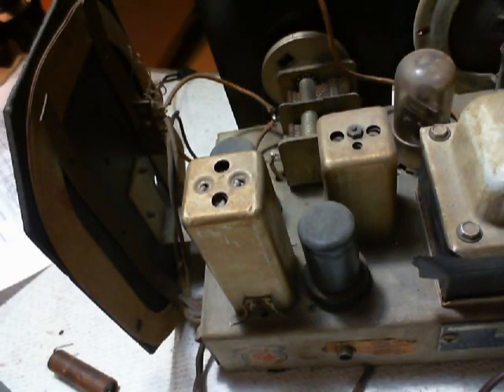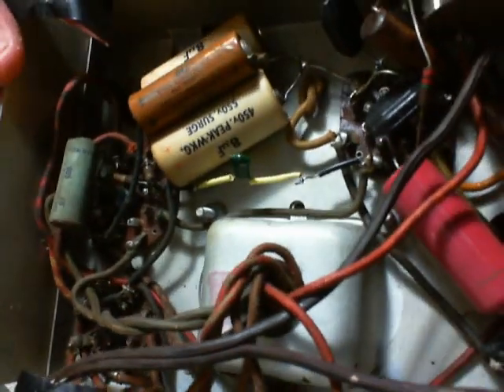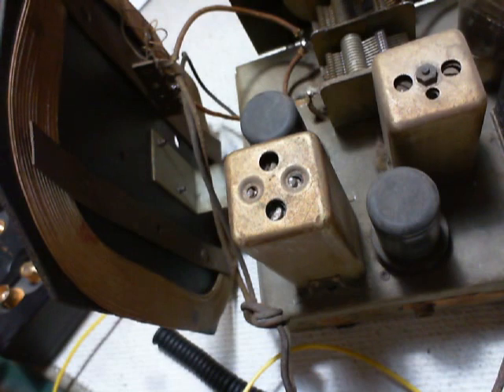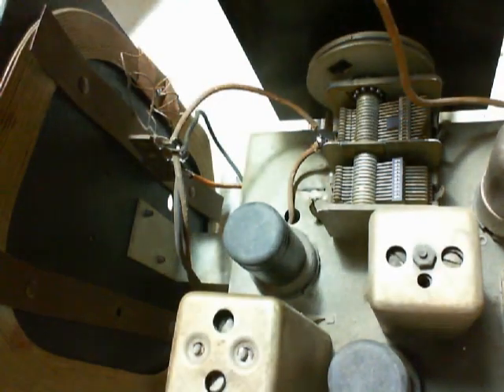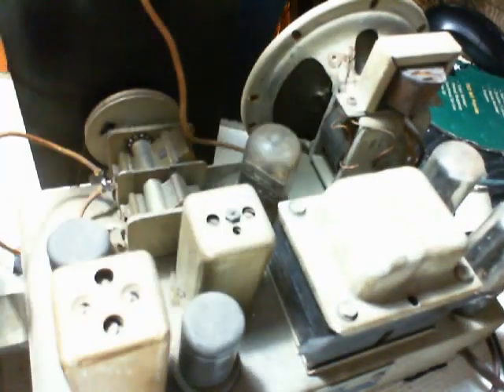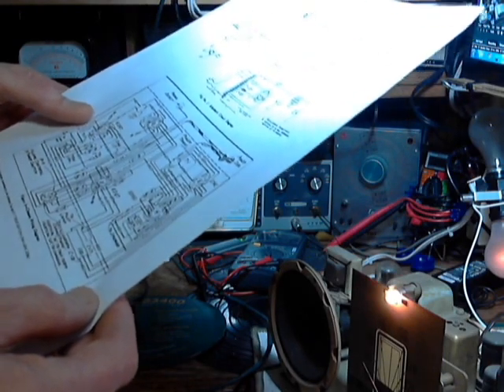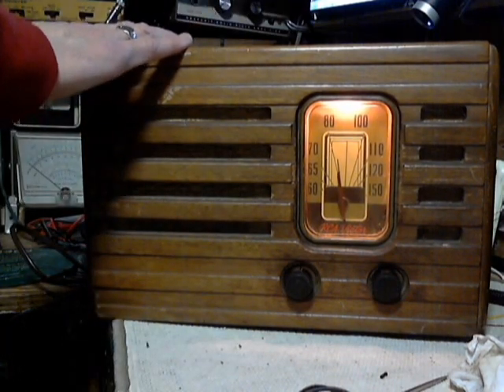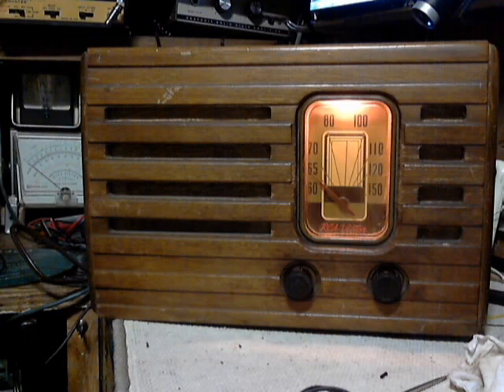RCA Victor Mascot Vacuum Tube Radio Video #2 - Alignment and Test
I align the radio's IF circuits, reassemble the radio and give it a final test.